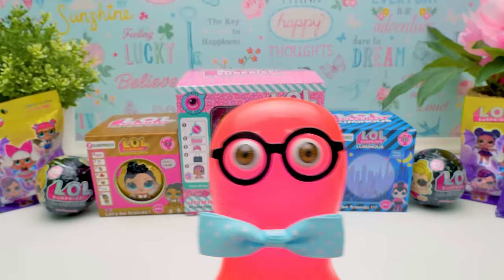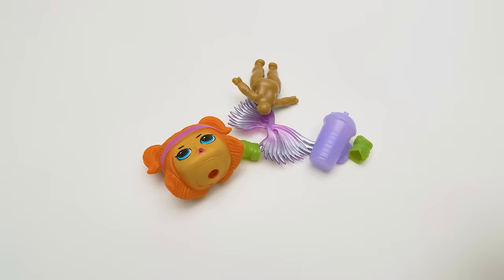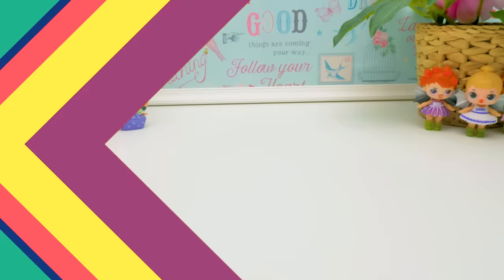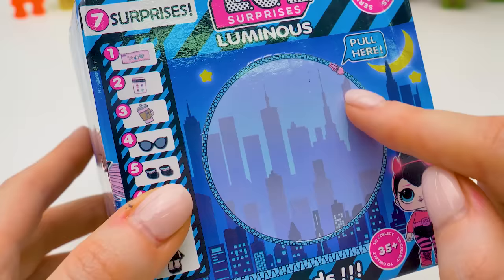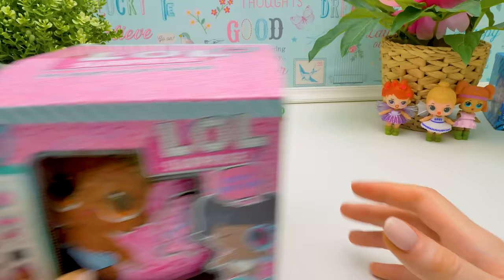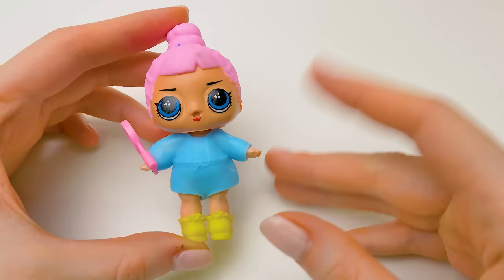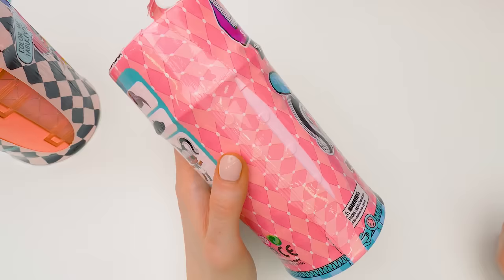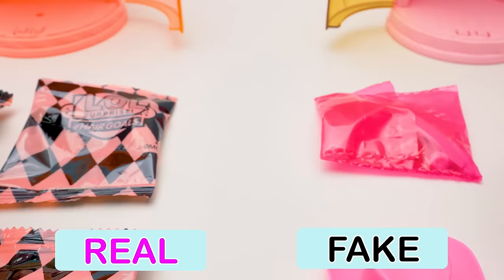Can You Spot a Fake? Fake vs. Real Dolls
How to spot a fake LOL Surprise toy, new LOL Surprise Hairgoals edition, funny dolls, and adorable outfits! What's your favorite?

L.O.L Surprise! obsession is no joke! We already made so many LOL videos that we lost count! Slick Slime Sam loves collectible toys and Sue loves dolls, so this is a perfect toy for them! But what kind of collection would it be if half of the collectibles were fake? No serious collector will put up with fakes! That's why Slime Sam and Sue made this compilation for you! It includes two videos where Sam and Sue explain how to see the differences between real LOL dolls and fake LOL dolls.

These are the kinds of fake LOL Surprise that don't even have the original twin! They ARE COMPLETELY MADE UP just as series they supposedly belong to:

🎀Confetti Pop blind bags (real LOL Surprise toys never come in bags)

🎀black Lil Sisters spheres (unusual color for L.O.L.)

🎀larger spheres in boxes: LOL Surprise Luminous and LOL Surprise Gold Limited Edition (real LOL Surprise spheres never come in boxes and don't have these series)

🎀big Surprise sphere in a box from the EYE SPY series with the secret in 3D glasses (nope, LOL Surprise don't have this kind of toys either)

🎀LOL SURPRISE HAIRGOALS hairspray bottles with adorable capsules inside. We got three of them and only one is the real deal!

There are many small details and differences that can tell you if you got the genuine LOL Surprise Doll or a fake one. If you don't want to be fooled, watch the video and learn how to spot a fake!